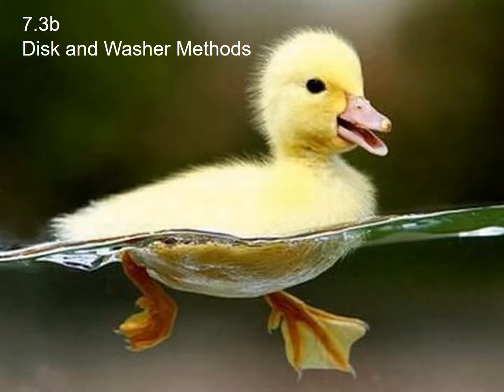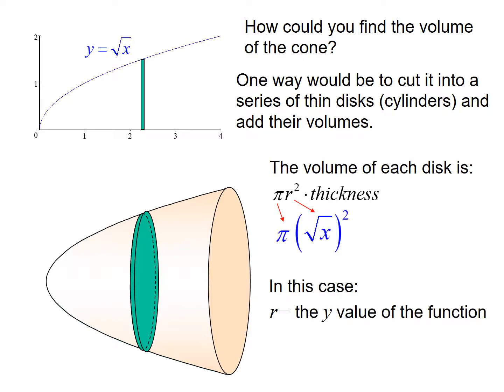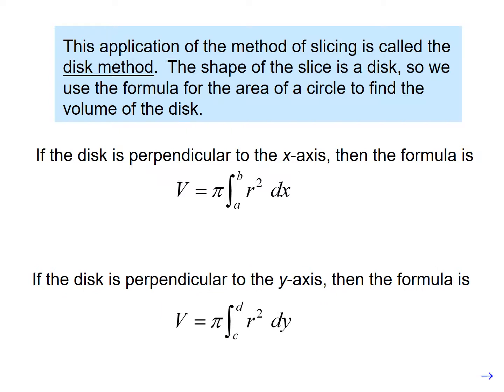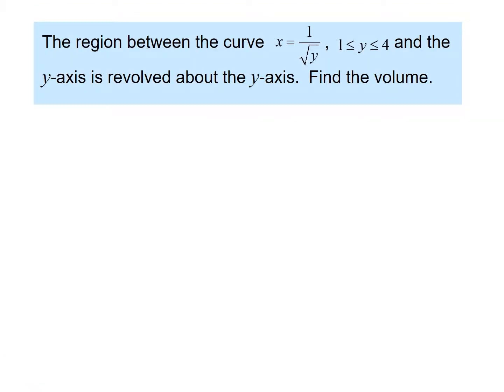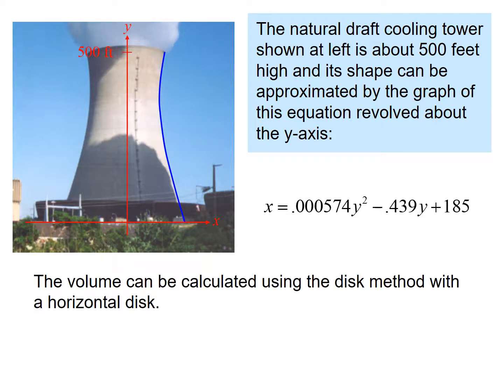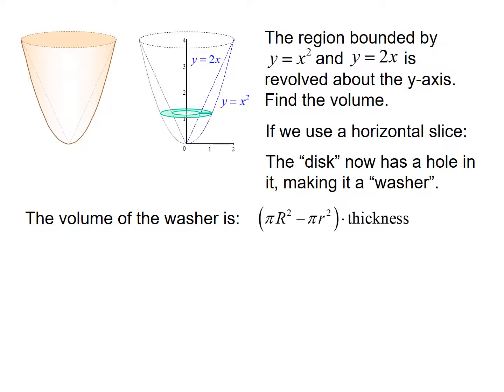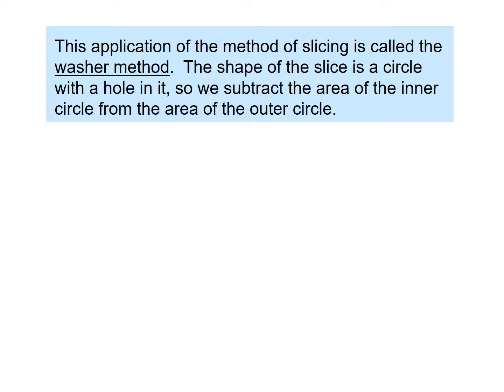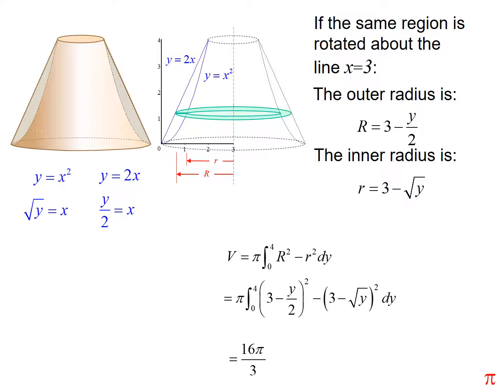Calc 7.3b Disk and Washer Method